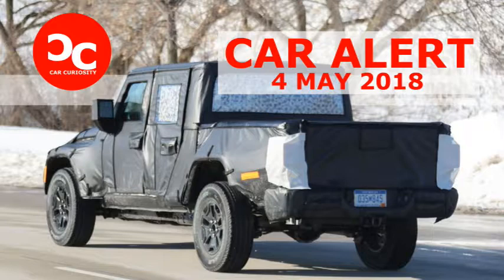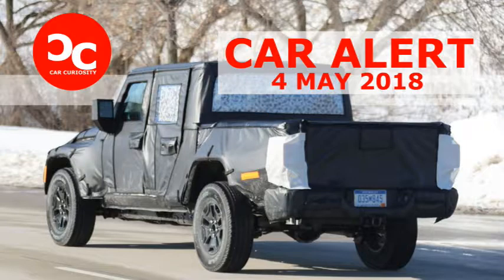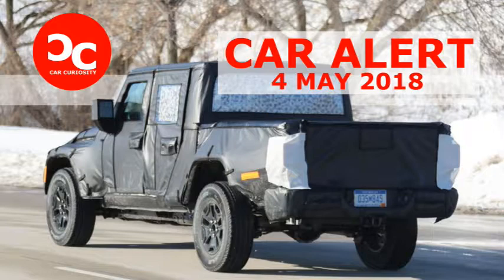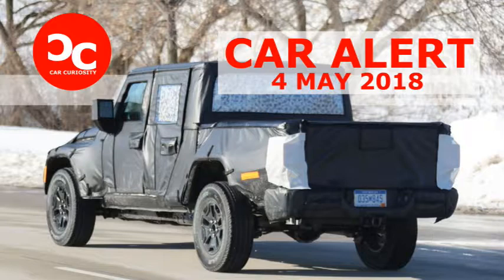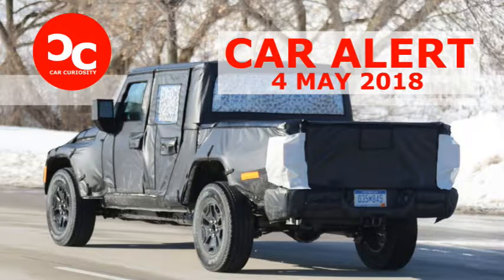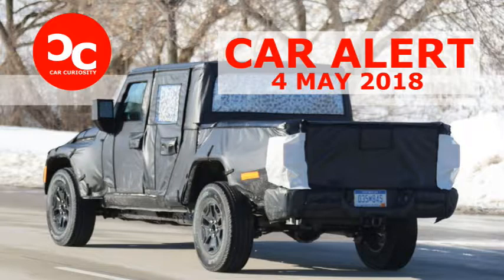Jeep Wrangler Pickup Shows off its Back End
Soak it in, because these images are our best look yet at the rear end of the forthcoming Jeep Wrangler pickup truck, which may or may not be christened Scrambler when it goes into production later this year. Disappointingly, this prototype’s exposed tailgate is devoid of any stamped branding that might have provided clues to the truck’s true identity.

Regardless, look for the new Jeep pickup to retain the Wrangler’s character. A removable roof and doors are almost certain, while a trick two-position tailgate is a possibility. Fiat Chrysler Automobiles received a patent for such a tailgate at the beginning of this month.

According to patent documents, the tailgate includes two sets of latches: One set disconnects the tailgate from the bedsides and allows it to lay flat with the load floor (like a conventional pickup tailgate), while the second set within the gate itself extends the support cables and lowers the lip of the tailgate closer to the ground. Integrated steps within the tailgate thus allow the user to more easily climb into the truck’s bed, as shown in the patent drawing below.
Whether this technology sees the light of day remains to be seen, and FCA might apply it to a Ram product as readily as this Jeep. Given the Wrangler’s nearly 10 inches of ground clearance and notably tall step-in height, though, the upcoming Jeep pickup seems like a good candidate for such a system.
The Jeep pickup is expected to go on sale within the next year as a 2019 model with the same powertrain combinations as the new Wrangler, including a 270-hp turbocharged 2.0-liter inline-four and a 285-hp 3.6-liter V-6.